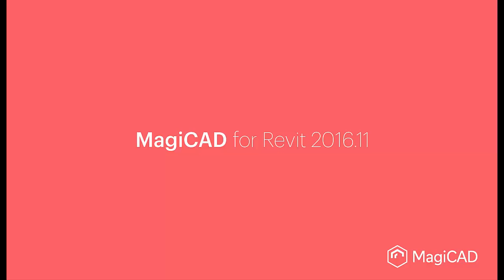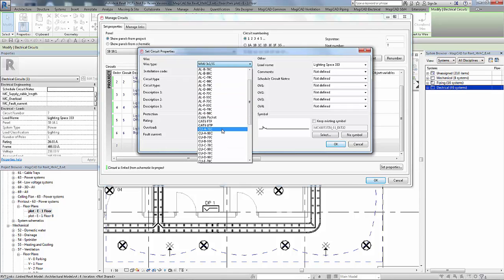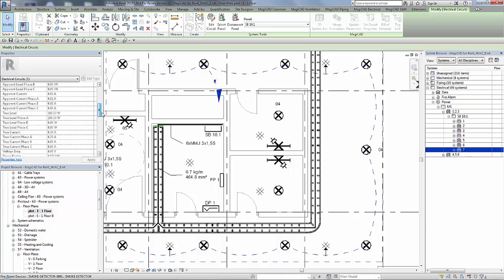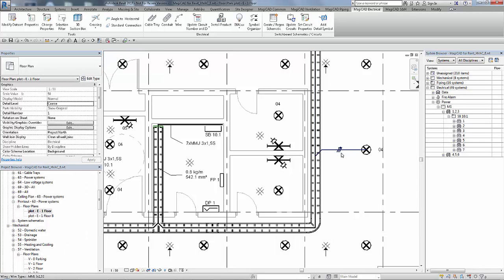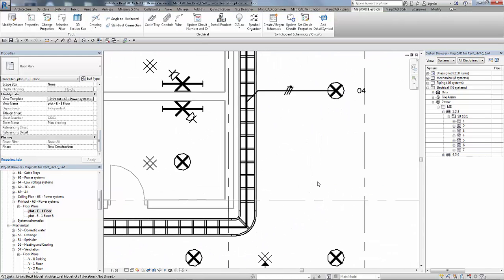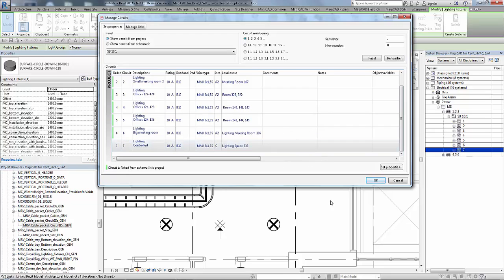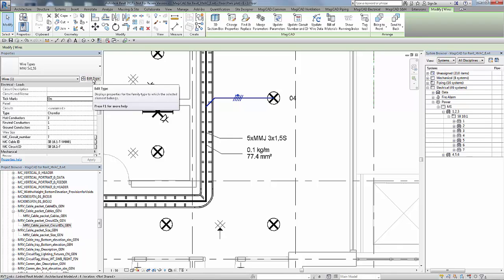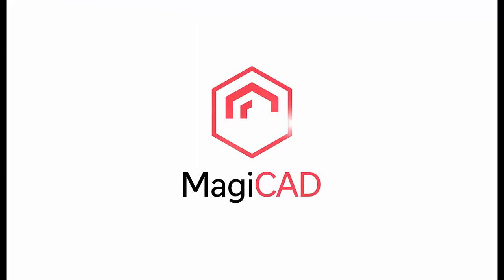MagiCAD 2016.11 for Revit - Synchronising wire types and installation codes with circuits